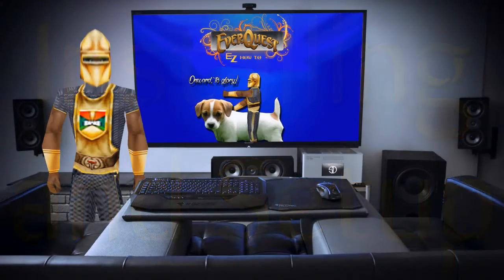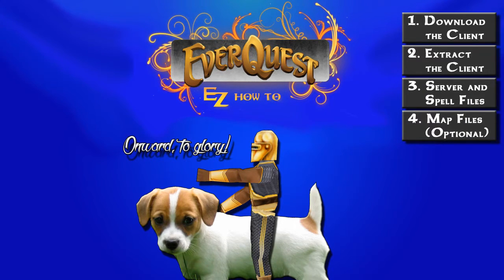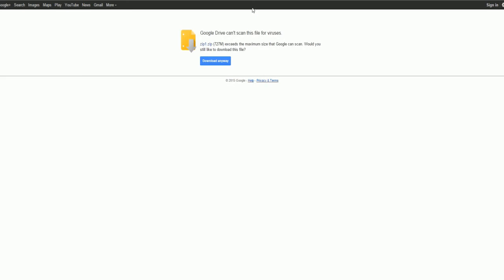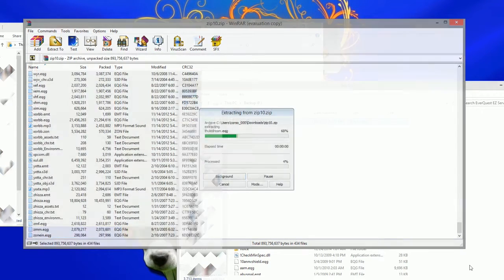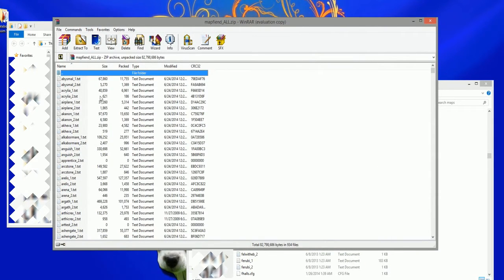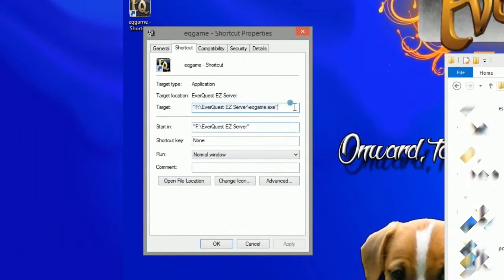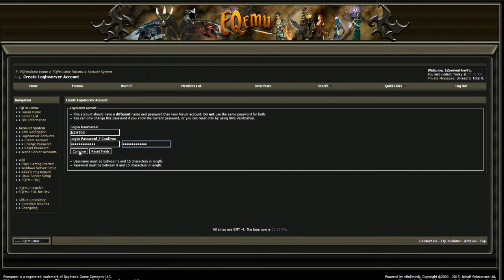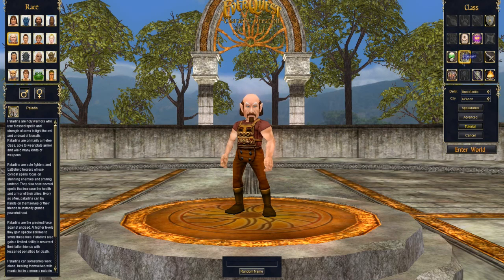EZ How To: Installing and Setup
Interested in playing on EQEmulator servers or specifically EZ Server?  This video gives you a step by step instruction on how to Install the Client and add EZ Server files.  It also explains how to set up EQEmu accounts.

EZ Links:
EQ Emulator (Client for EZ Server)

EZ Server is an emulated EverQuest server through eqemulator.org.  This video series provides information about the server and helps make the learning curve a bit less brutal.

Welcome to EZ Server!